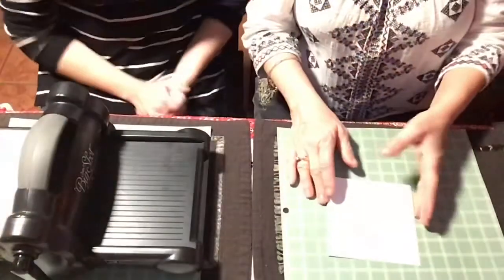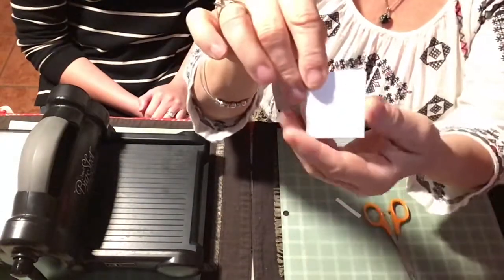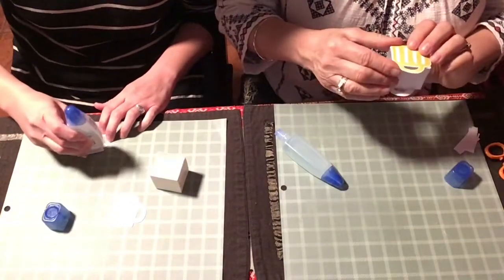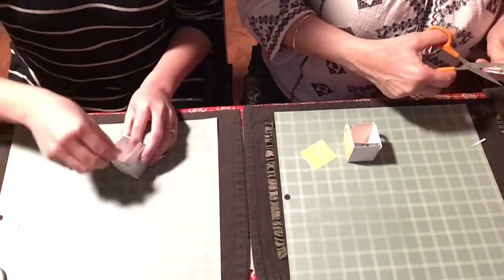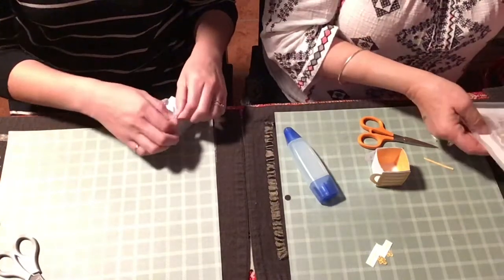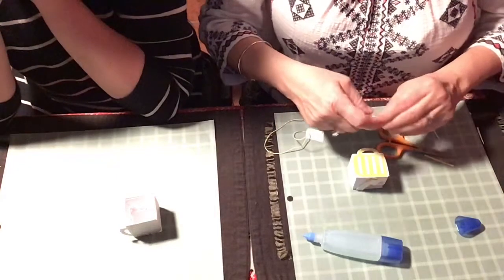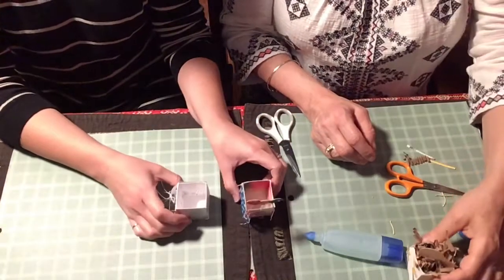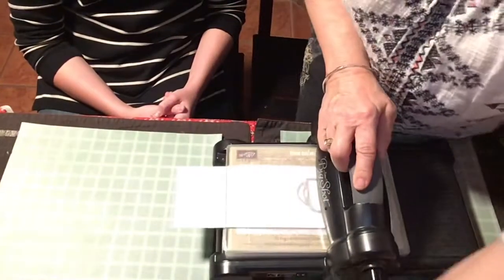Stampin’ Up! Cup Favor Tutorial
Celebrating a birthday, wedding, baby, or...anything? Check out these customizable "cup" favors for any party, event, or occasion!

Ingredients (per "cup"):
-Cardstock Box: 5x5 (scored in portrait & landscape at 1¾” & 3¼”)
-DSP: 1½”x 1¾” (4 pieces/cup)
-Additional cardstock will be used for die cut images, like the cups.

Instructions:
-Stamp sentiment on a center flap on one side of the box (or, if too large to fit, stamp separately and attach after box is assembled).
-Fold box on score lines.
-Cut on score lines to intersecting score line on opposite sides of the box.
-Trim corner flaps to fold into center and adhere behind the center flap on either side.
-If stamping cups, then stamp.
-Die cut cups.
-Adhere cups to opposite sides of box, making sure the handles face the same direction.
-Adhere DSP inside box.
-Stamp tag, or other embellishments.
-Add tag, or other embellishments, to the handle side of the cup (opposite the sentiment side) using ribbon/trim.
-Fill with whatever treats or trinkets fit your celebration!

If you see something you want to craft with too, then 1) check out the product list below, 2) click the item to link to stampinup.com to shop, and 3) make sure to select Hannah Byrd as your Demonstrator at check out.

Product List:
Cardstock (We used Whisper White for our designs.)
Designer Series Paper (DSP) (We used the See a Silhouette, Bird Ballad, and (retired) Year of Cheer DSPs for our designs.)
Cup of Christmas Photopolymer Stamp Set (retired)
Cup of Cheer Dies
Well Said Cling Stamp Set (not mentioned but used)
Ink Pads (We used Pacific Point, Poppy Parade, Daffodil Delight, and (retired) silver for our designs.)